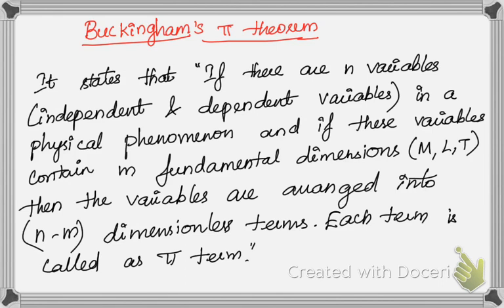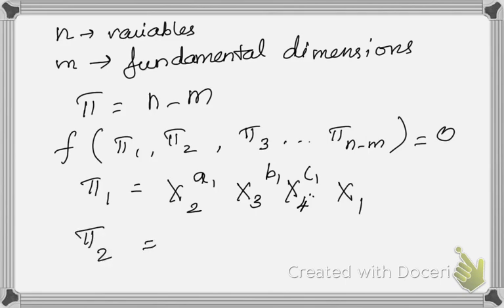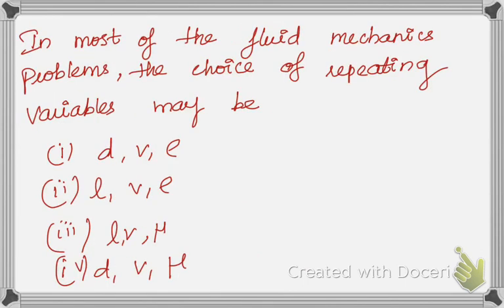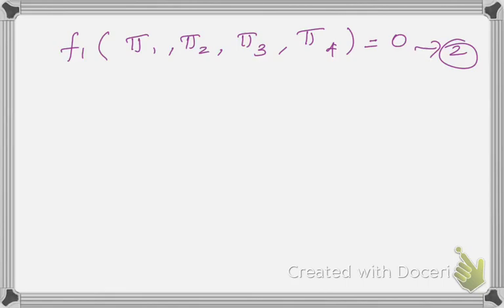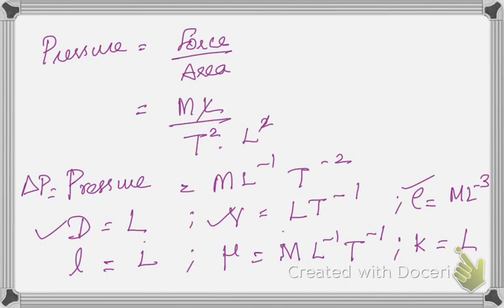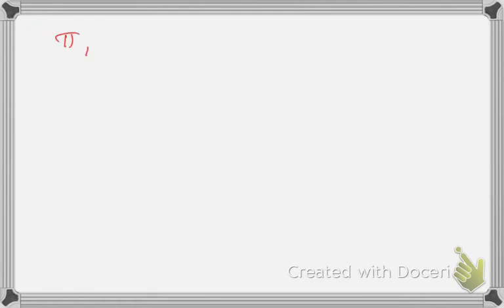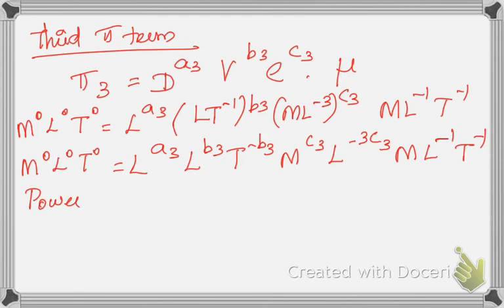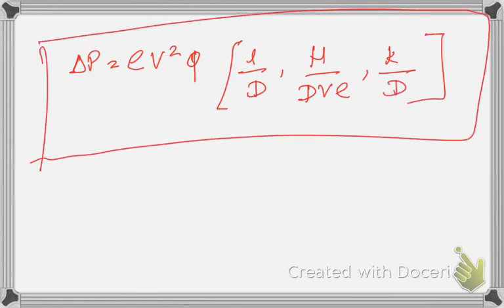Buckingham pi method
This video explains about Buckingham pi method